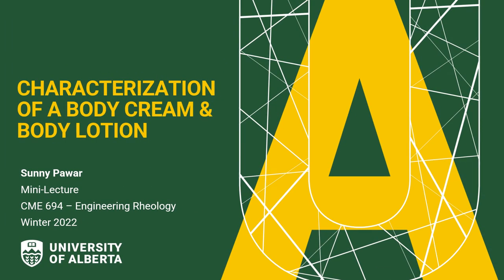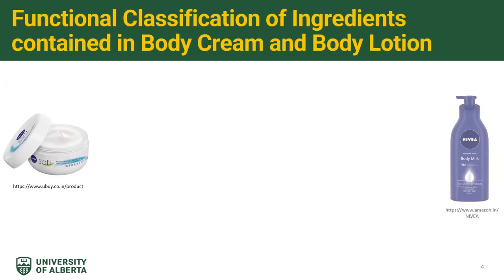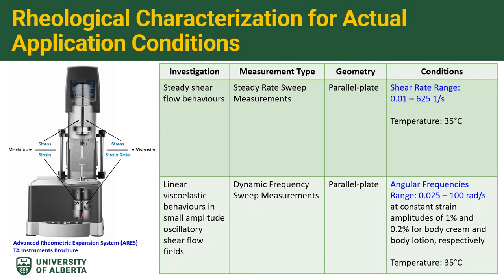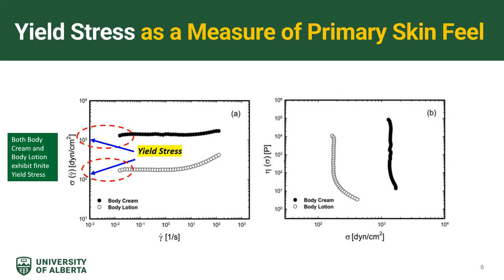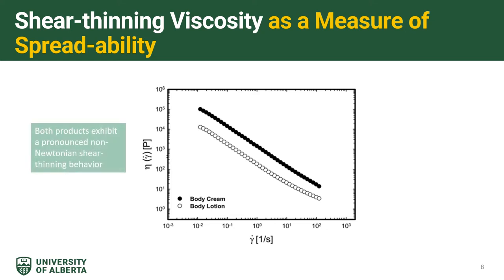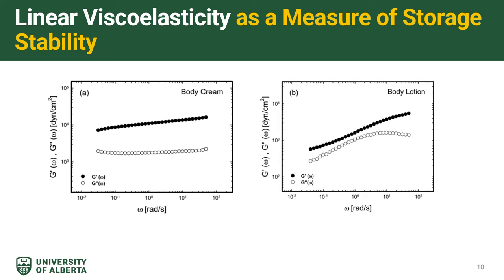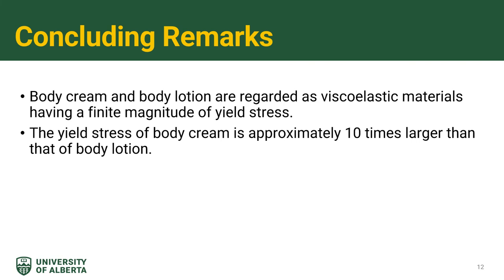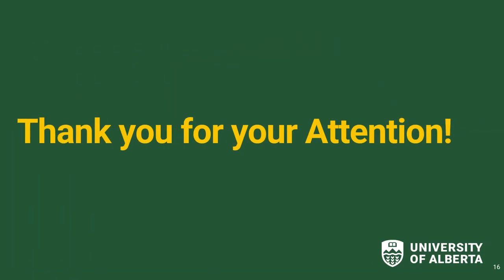Characterization of a Body Cream and Body Lotion | Engineering Rheology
This mini-lecture is part of the CME-694 Engineering Rheology course at the University of Alberta, Canada.

Winter 2022.
Sunny Pawar